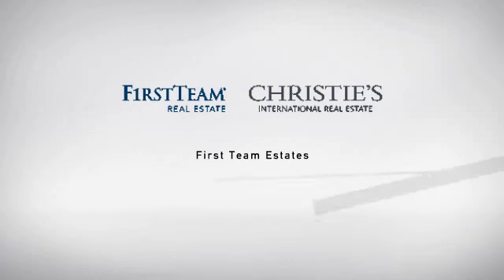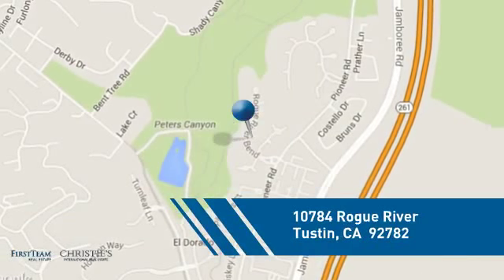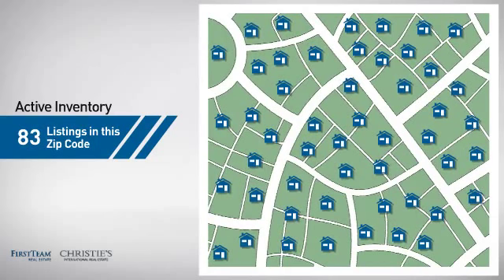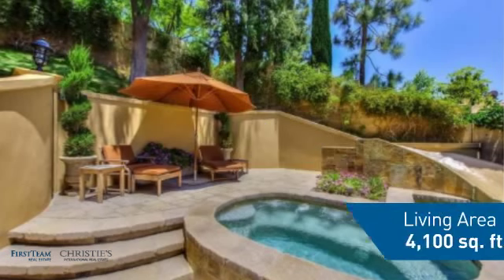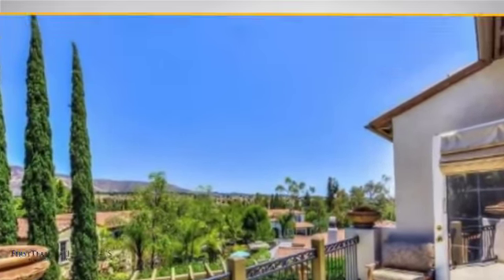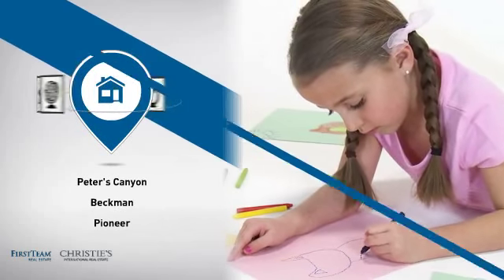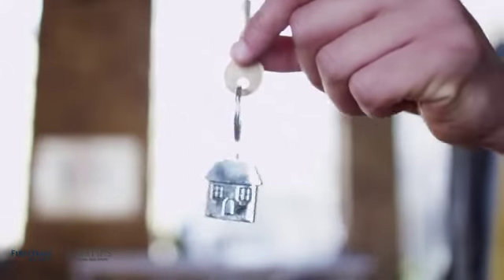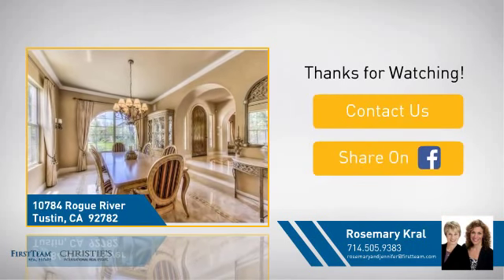10784 ROGUE RIVER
Spectacular Estate Home Offers Fabulous Views of the Surrounding Hills* Set on a Premium Lot, Nearly 1/3 Acre, in Desirable Gated Emerson, Surrounded by Avocado Groves* Backyard Private Oasis Features Salt-Water Pebble Tech Pool, Spa, Slide, Water Features, & BBQ Island w/Stainless Steel Gas Grill & Fridge* Gas Fire-Pit to Enjoy on Chilly Evenings* Travertine Floors, Granite & Marble Counters, Wide Baseboards, Crown Molding, Central Vacuum, Security & Elan Sound Systems, Retractable Screens, & Custom Window Treatments* Gourmet Kitchen is a Chef's Delight* Lrg Center Island, Upgraded Maple Cabinets, Granite Counters, High-End Stainless Steel Appliances, 2 Wine Refrigerators* Breakfast Area w/Buffet, Butler Pantry* Home Office w/Desk & Cabinets* Main Floor Guest BR/BA En-Suite* Large Family Rm w/Entertainment Center, Surround Sound, Flat Screen TV, Andrian Walnut Stone Fireplace* Etched Glass Insets* Huge 2nd Floor Bonus Room, Surround Sound* Luxurious Master Suite w/Dual Vanities, W/I Shower, Jetted Tub, Closet Organizers* 2nd Floor Laundry* Jack & Jill BRS, + Private Bedroom/BA Suite* Porte Cochere w/Electric Gate Leads to Huge Multi-Purpose Courtyard* Award Winning Schools